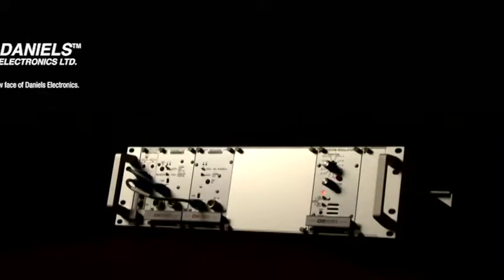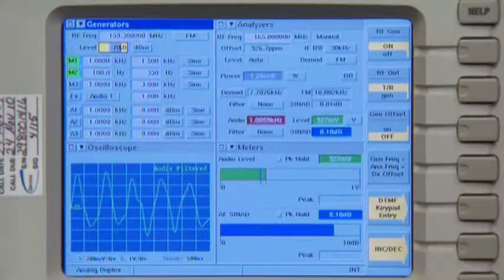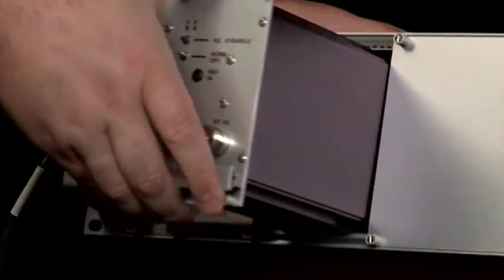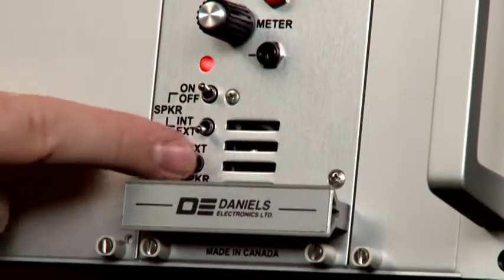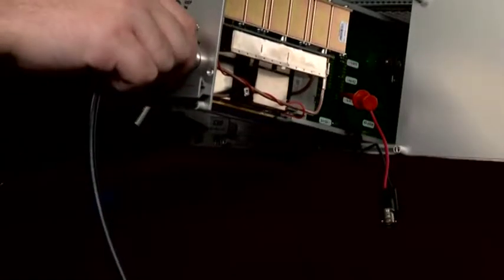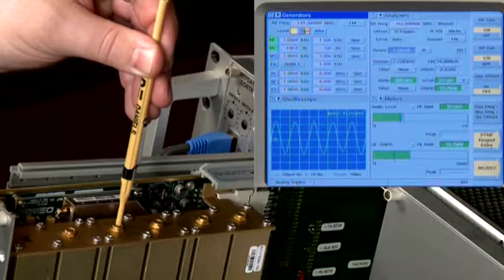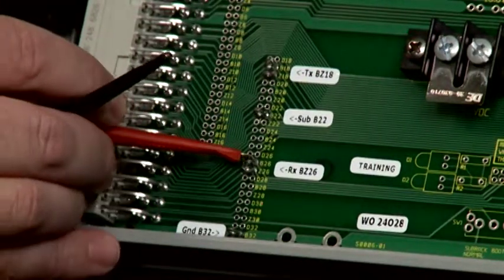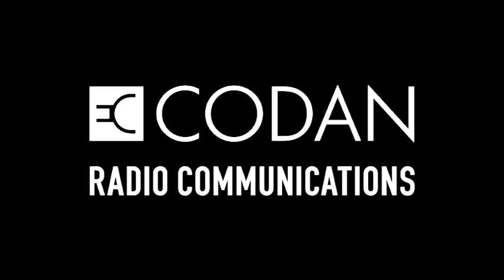Codan Alternate RF Preselector Tuning Video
This video will describe how to tune the MT-4E Receiver RF Preselector

Tuning of the RF Preselector 5 cavity helical filter is typically only required when the Analog or Digital Sensitivity or Analog Distortion do not meet published specifications, or when the receiver RF frequency is changed beyond the band pass of the filter (typically 5 - 7 MHz in a VHF or UHF 400 MHz receiver).  The UHF 700 MHz and 800 MHz receiver RF Preselector is Full Band, and does not require any tuning.

The RF Preselector may be tuned several different ways.  The preferred method is to sweep the RF Preselector using a tracking generator and spectrum analyzer.  The alternate method is to tune the RF Preselector for best SINAD response.  The alternate method should only be used for single frequency receivers.